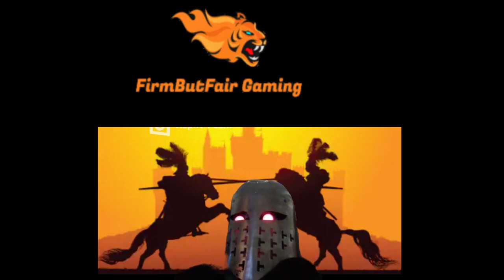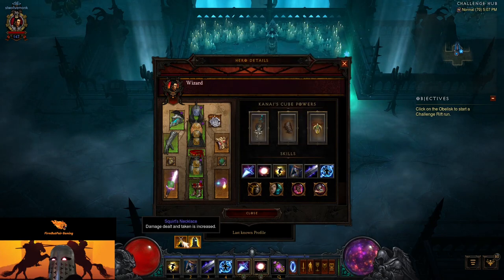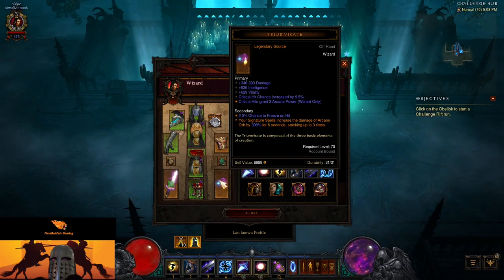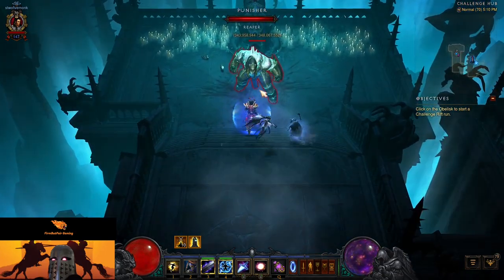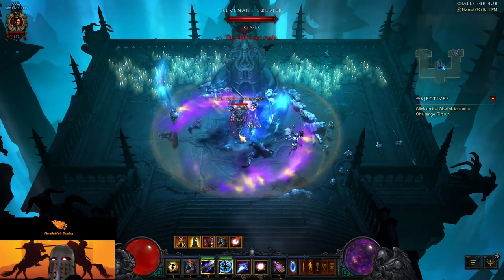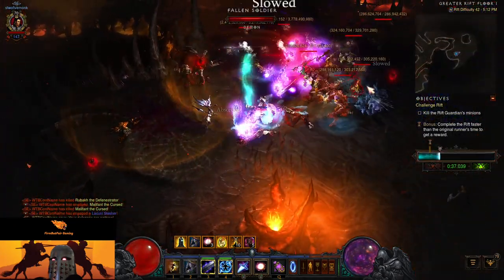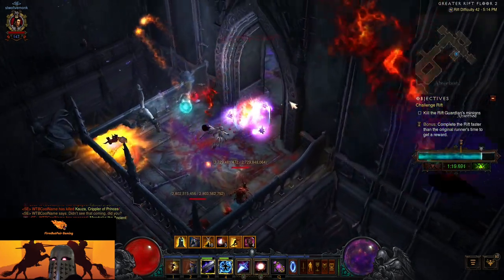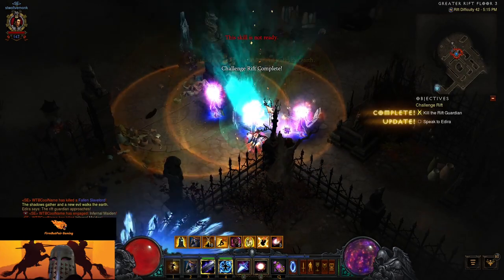Diablo 3: NA Challenge Rift #263 - Quick & Easy Guide - Maps & Everything you need for a quick time!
We quickly cover the build and how it works.
We give you the best route to take to clear the rift.
We tell you where the elites and pylons are so you don't have to wonder and you can just breeze through the whole thing and time it well!

00:00 - Gear & Abilities
05:29 - Rift & Map
10:00 -  Like, Share, Subscribe & Follow